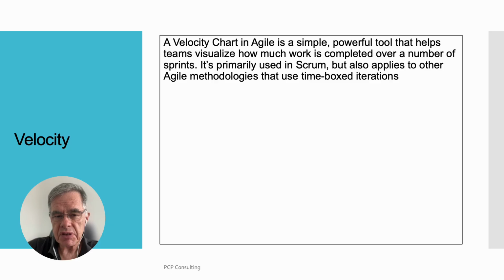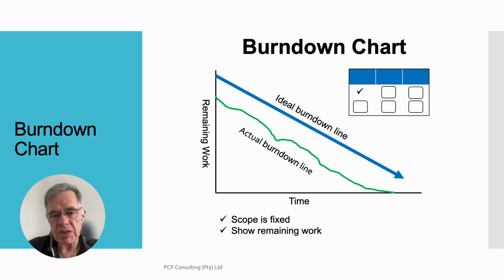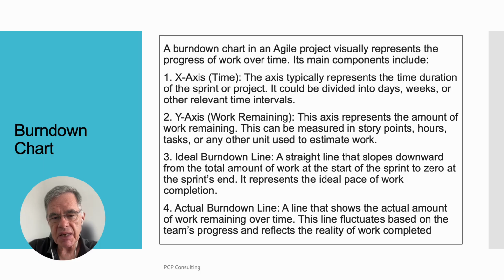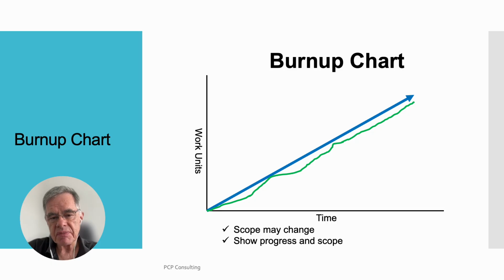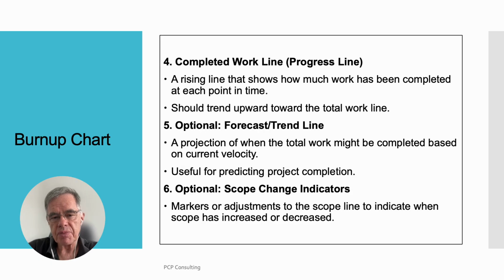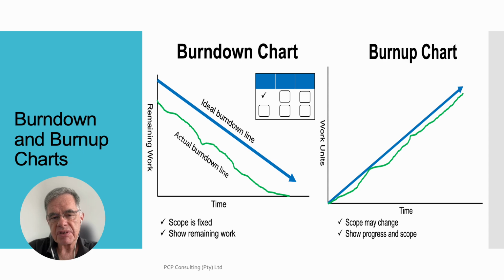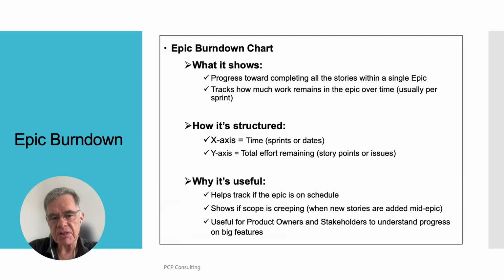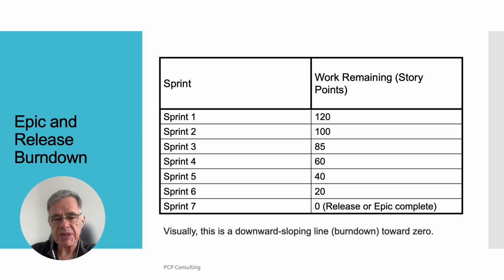Agile Project Velocity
Discusses Agile project velocity and associated Burn Down and Burn Up charts.